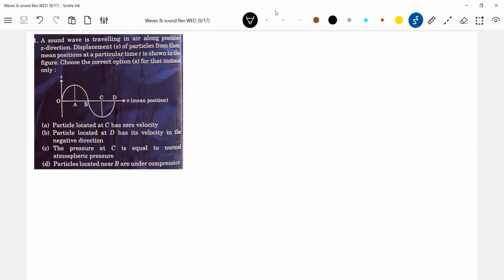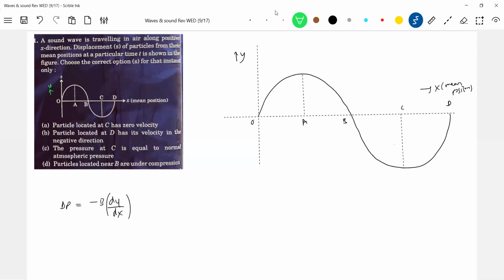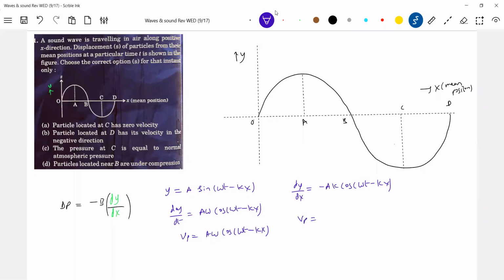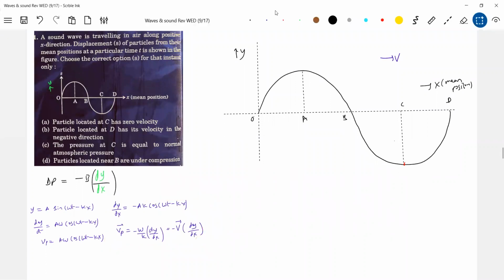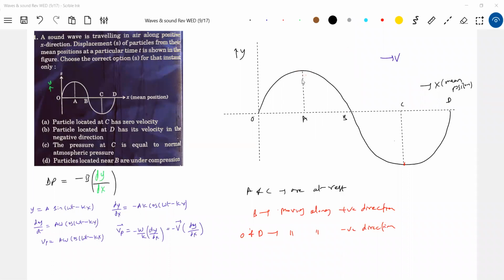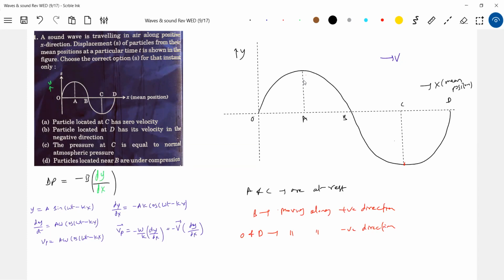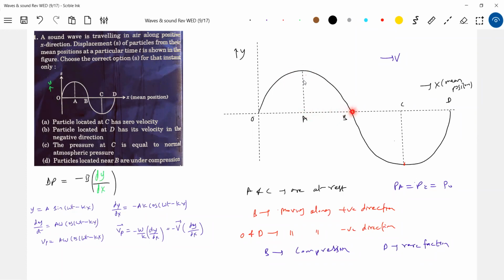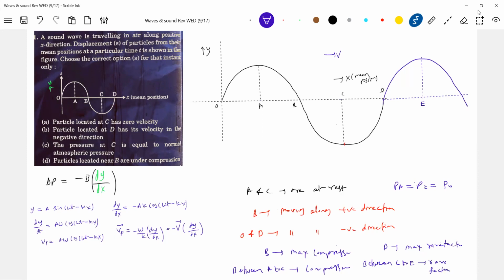21)JEE | A sound wave is travelling in air along positive x-direction. Displacement(s) of particles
from their mean positions at a particular time t is shown in the figure. Choose the correct option (s) for that instant only (a) Particle located at C has zero velocity(b) Particle located at D has its velocity in the negative direction(c) The pressure at C is equal to normal atmospheric pressure(d) Particles located near B are under compression

Sound Waves class 11 Physics | Find compression, rarefaction, the velocity of layers physicsnumericalshelp sridharsirphysics jeeadvancedphysics iitjeephysics jeeadvanced Thanx for watching this video😊 . Experience--20yrs ; Mentored below 100 and 1000 JEE Advanced Ranks.